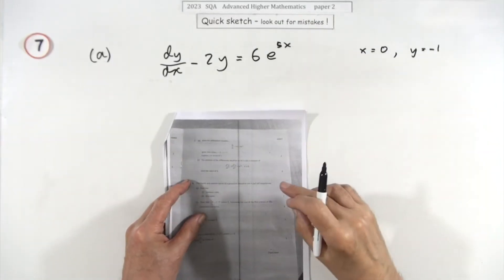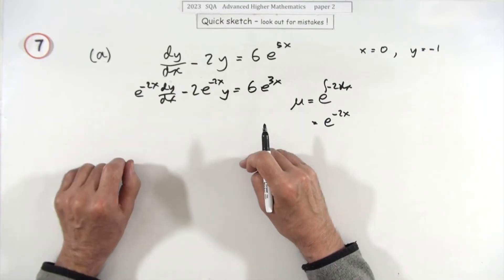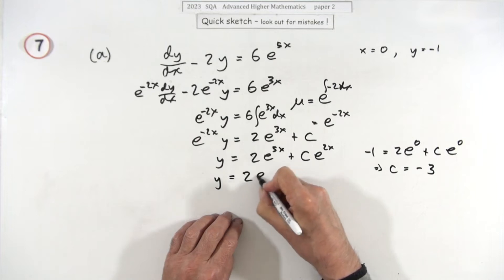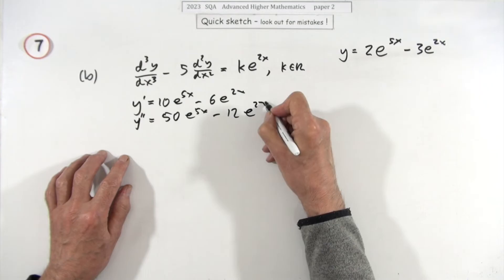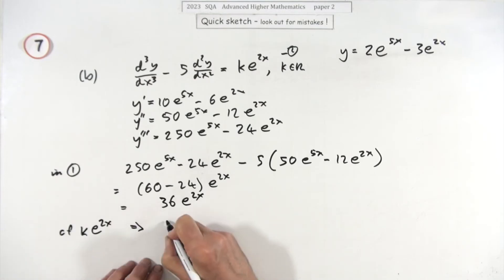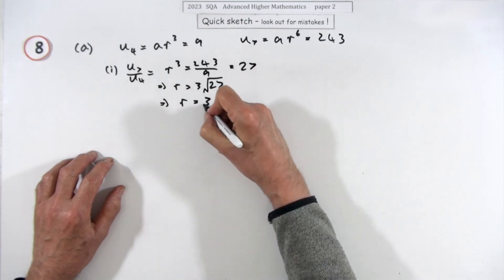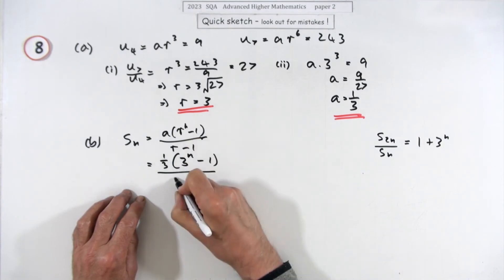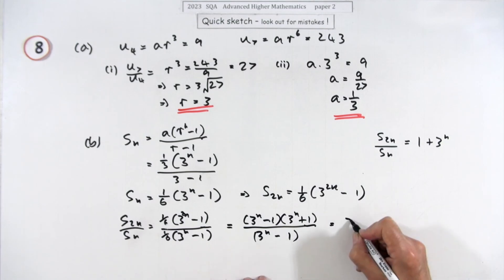2023 SQA Adv. Higher Maths Paper 2 Nos. 7 & 8